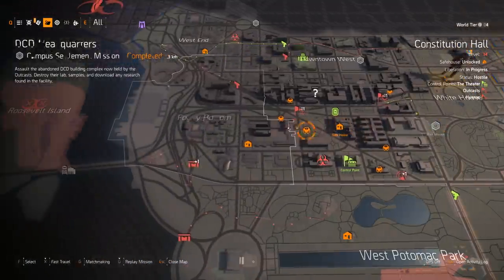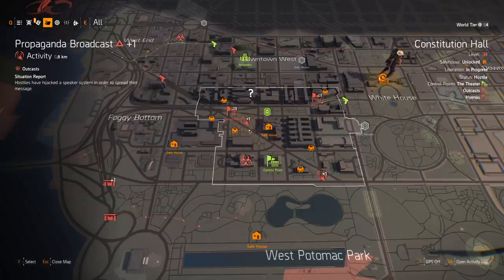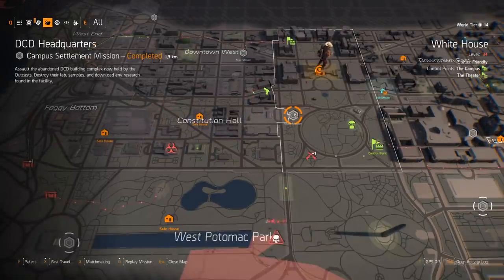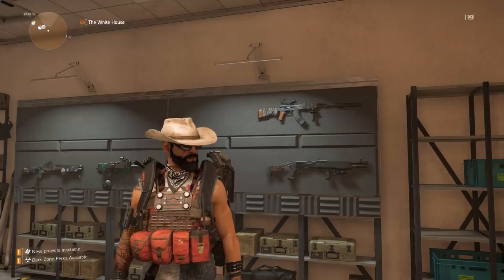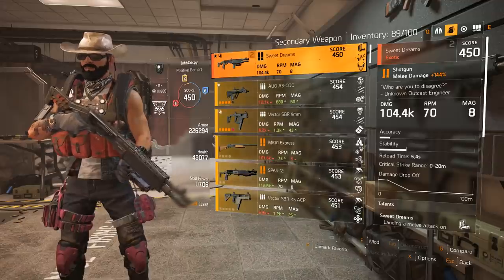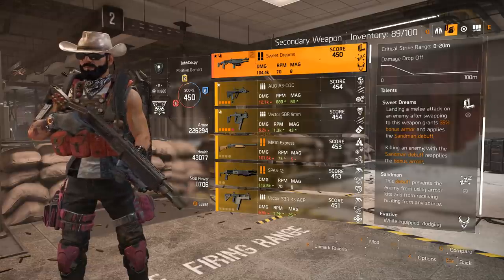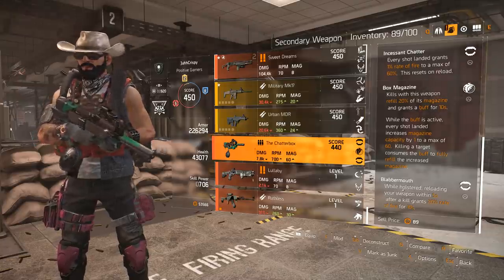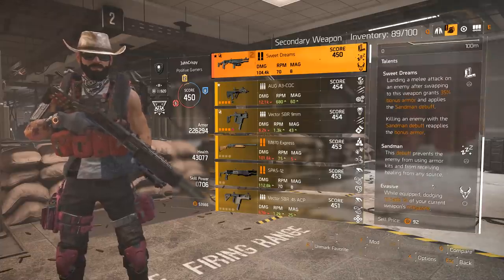The Division 2 | How To Get Exotic Shotgun "Sweet Dreams" And Review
In this video I show you the best methods to farm for the exotic shotgun Sweet Dreams as well as go over the talents and my general opinion on the weapon itself. Enjoy!